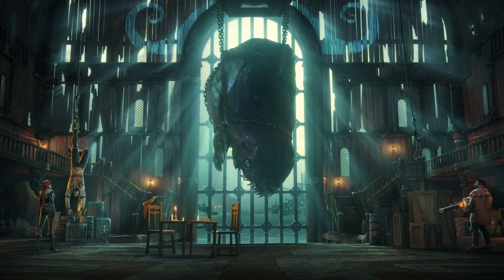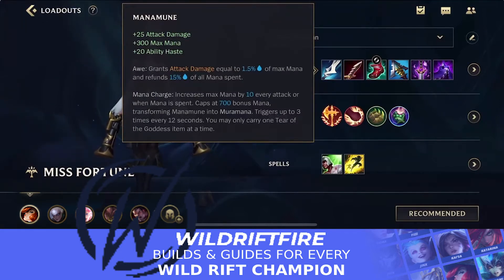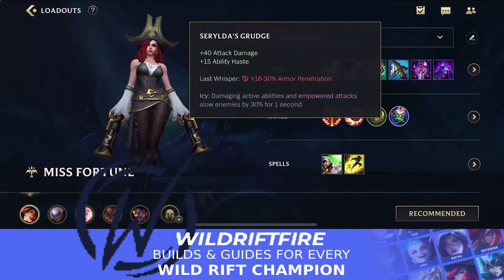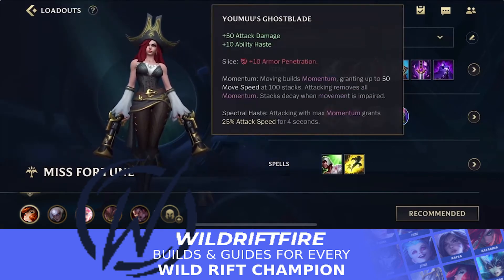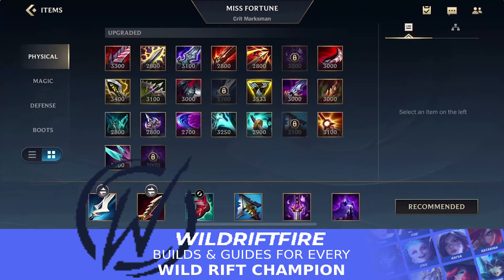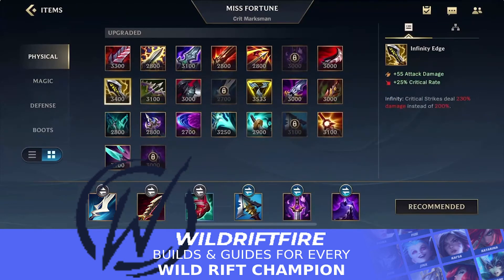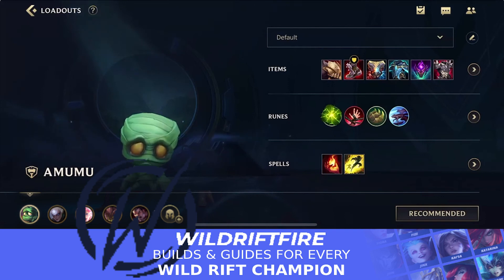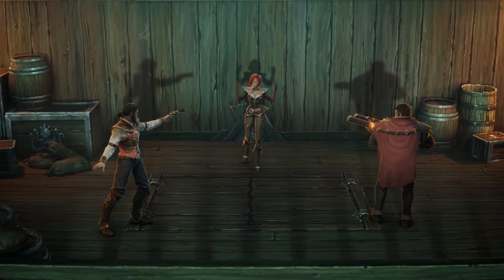BEST DUO LANE COMBO Ranked in Wild Rift Patch 2.6a | WildRiftFire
Today we covered everything you need to know about  BEST DUO LANE COMBO Ranked in Wild Rift!

What is WildRiftFire?
WildRiftFire is the only website you need to get better at any game. We produced the best guides in the world with every major Pro to make you better FAST.